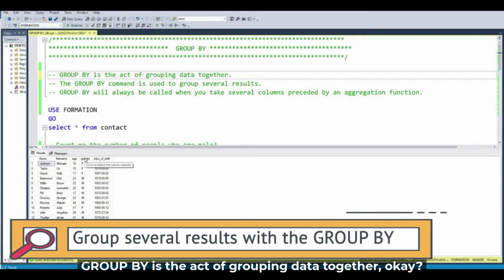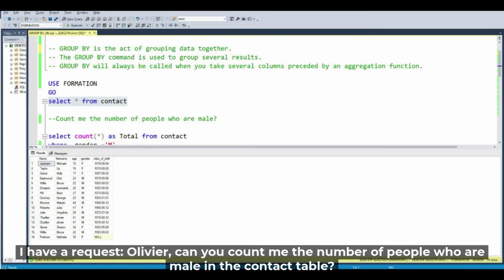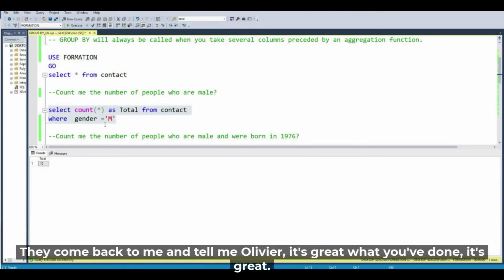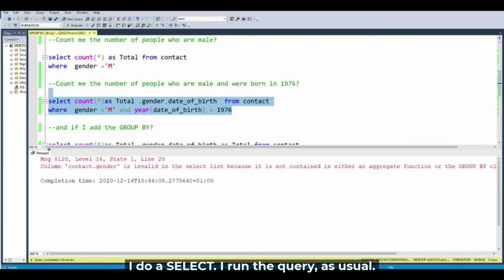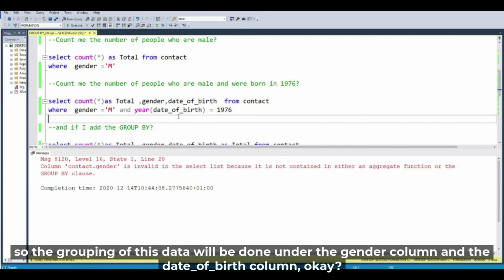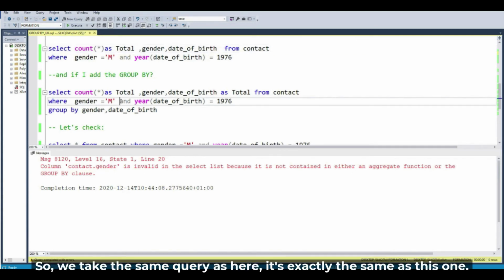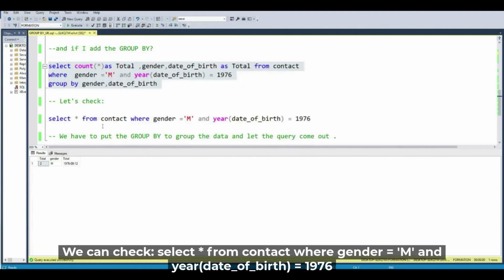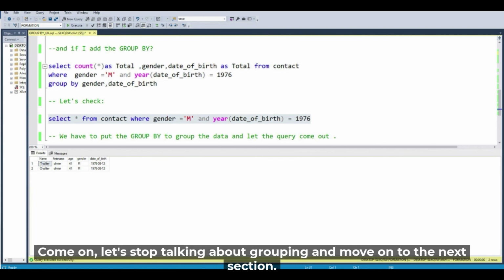Group several results with the GROUP BY | SQL Server